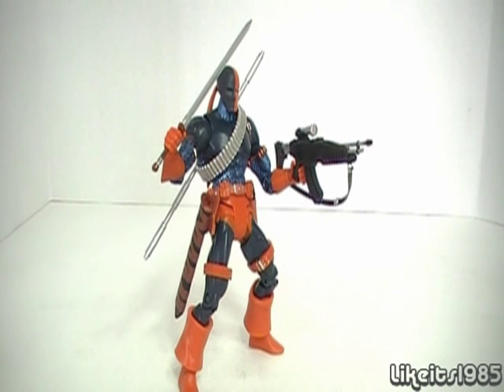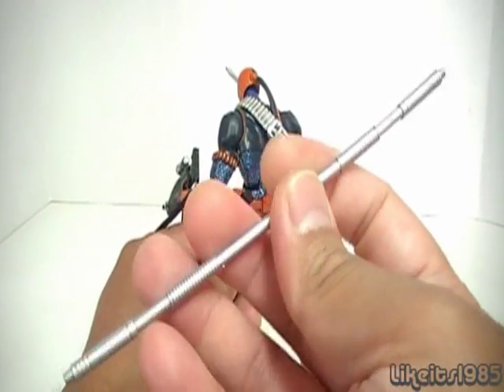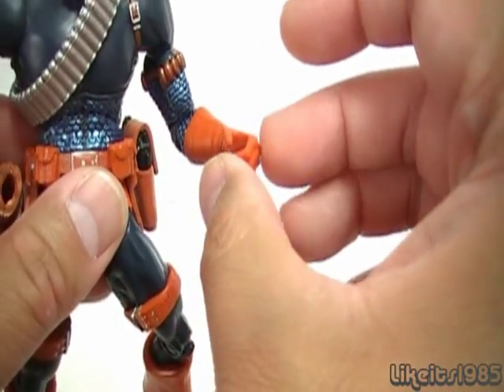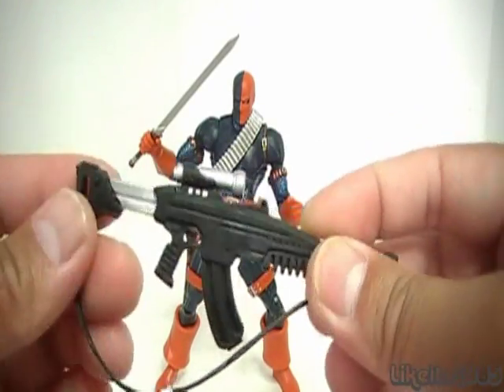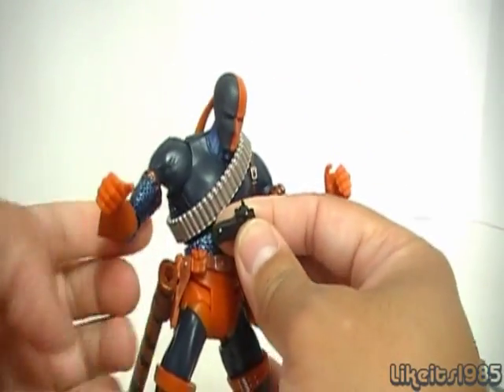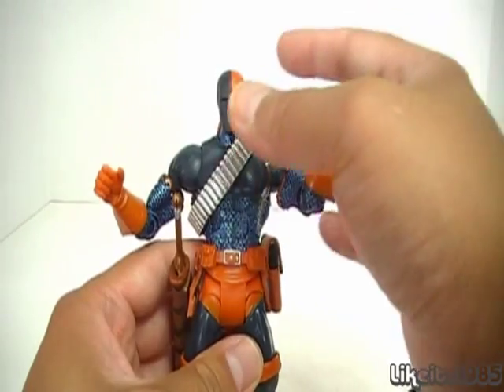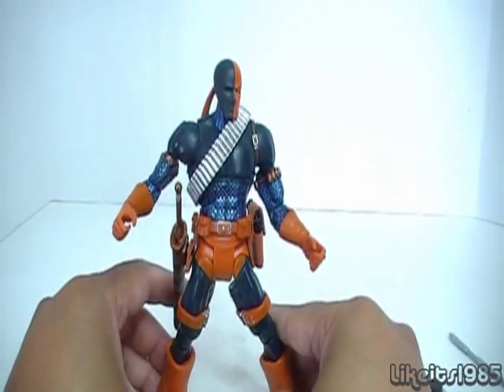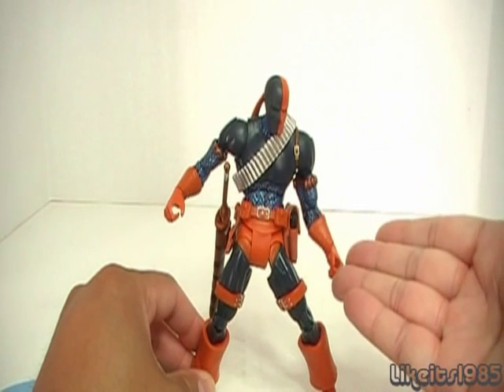"Deathstroke" - a DC Universe Classics action figure review